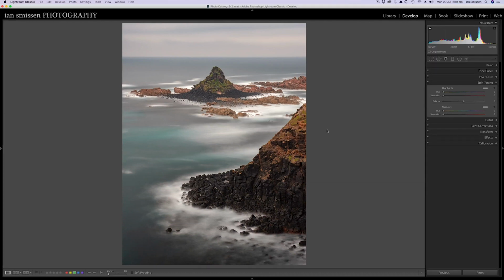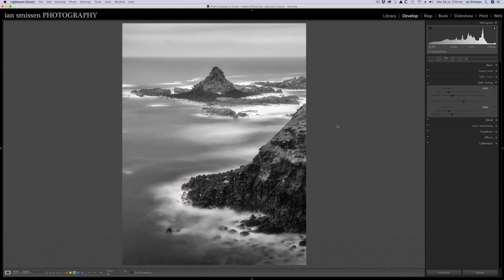Photographing in Bad Light - Long Exposure Photography at Pyramid Rock, Phillip Island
I've been known to say "there's no such thing as bad light just a lack of imagination" but some days you get out to a great location and the light is just blah!

In this video, I try to demonstrate a solution using long exposures and composing to accentuate shapes in a vertical or portrait format while shooting the classic scene of Pyramid Rock at Phillip Island in Victoria, Australia.

Photography, video and editing
Ian Smissen

Music
Under the Wire by The Mini Vandals

Gear I use:

Cameras
- Panasonic Lumix G9 Camera
- Panasonic Lumix GX8 Camera

Lenses
- Panasonic Lumix 12-35mm f/2.8 Lens
- Panasonic Lumix 35-100mm f/2.8 Lens
- Panasonic Leica 100-400mm f/4-6.3 Lens
- Panasonic Leica 8-18mm f/2.8-4 Lens
- Panasonic Leica 12mm f/1.4 Lens
- Olympus M.Zuiko 60mm f/2.8 Macro Lens
- Panasonic Lumix 25mm f/1.7 Lens

Filters
- Nisi V5 100mm Kit (now superseded) V6 Starter Kit
- K&F Concept ND2-ND32 Variable ND Filter

Tripods
- Jobu Design Algonquin Tripod
- Jobu Design BWG-HD3 Gimbal Tripod Head
- Really Right Stuff BH-55 LR Tripod Ball Head
- Sirui N3203X tripod + Sirui K-30X ballhead
- Davis & Sanford TR553-P228 Traverse Super Compact Tripod + Ballhead

Gimbal
- DJI Osmo Mobile 3 for Smartphone (Combo)

Drone
- DJI Mavic Air (Combo)

Audio
- Audio-Technica AT2020USB+ Microphone
- Rode SMARTLAVPRode Microphone for Smartphones
- Rode VMGHORode VideoMic On-Camera Shotgun Microphone
- Zoom H1N Handy Recorder

Camera Bags
- Mindshift Gear Backlight 26L
- Tarion RS-01 Canvas Photography Bag
- LowePro Sling